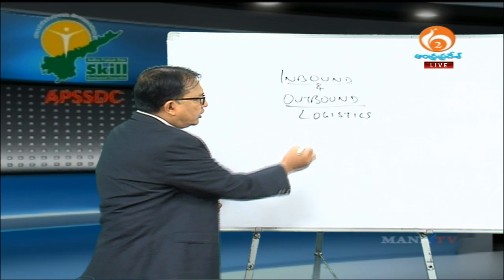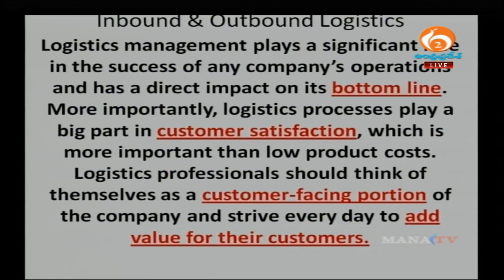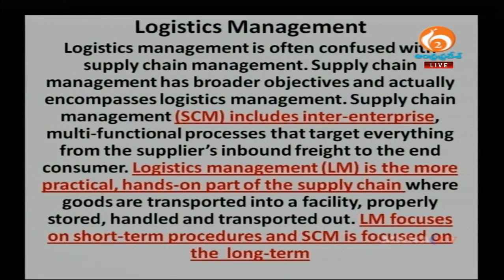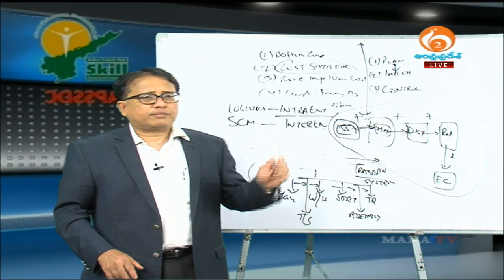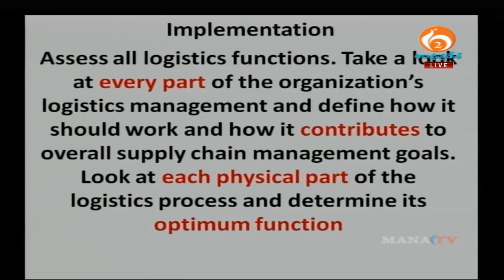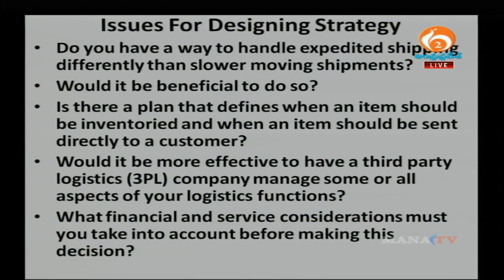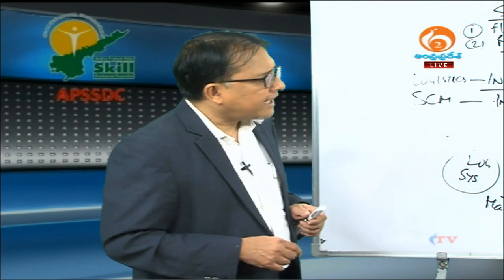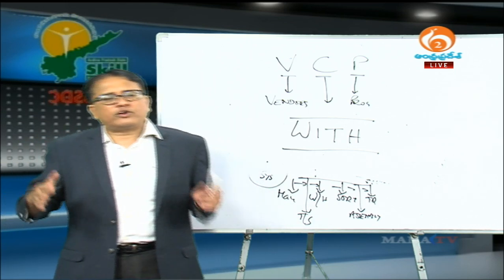MANA TV AMARAVATI II A P S S D C II Logistics & Supply Chain Management II 28-03-2017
User Department Name:  Andhra Pradesh State Skill Development Corporation
Topic Name:  Logistics & Supply Chain Management
Presenters Name & Designation: Mr. Debasish Mukherjee &  Consultant - Logistics (APSSDC)

Video URL Link: